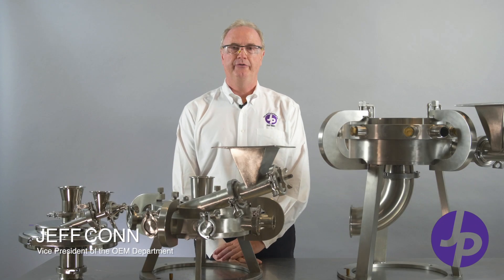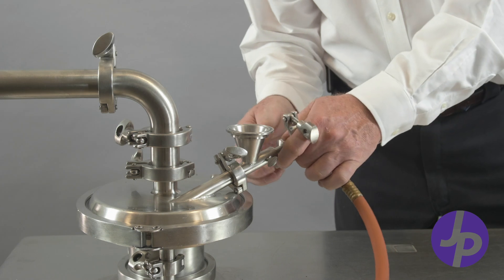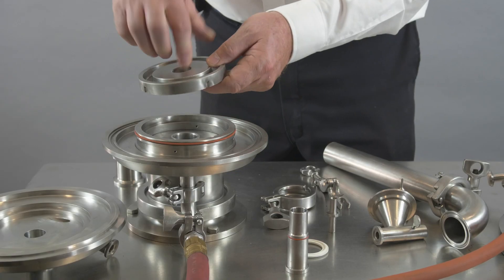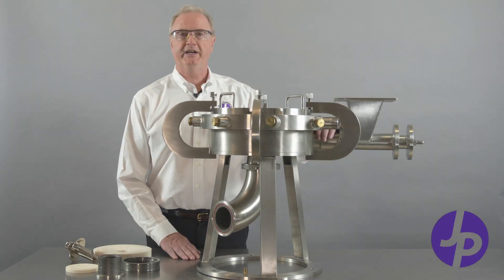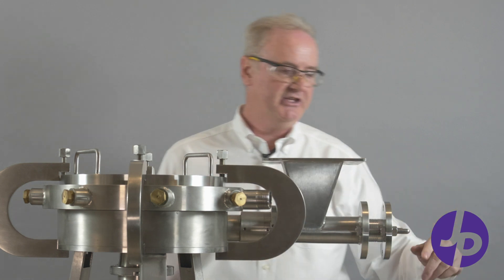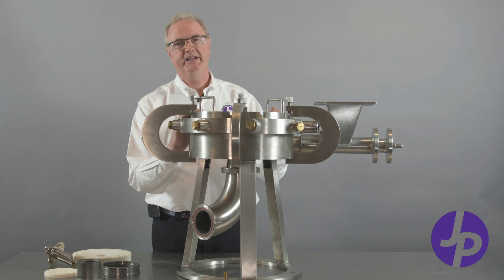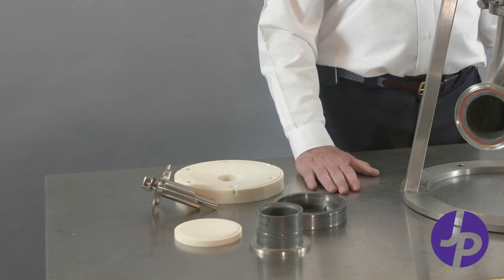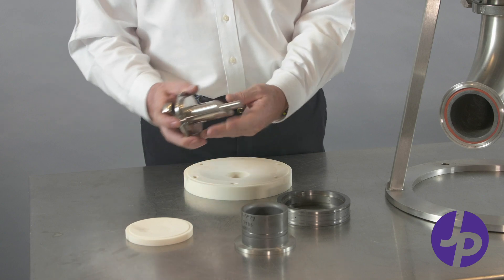Jet Pulverizer Jet Mill Tutorial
VP of OEM, Jeff Conn, Describes in detail how a Jet Mill works and some of the advantages of the Micron-Master Line of Jet Mills.